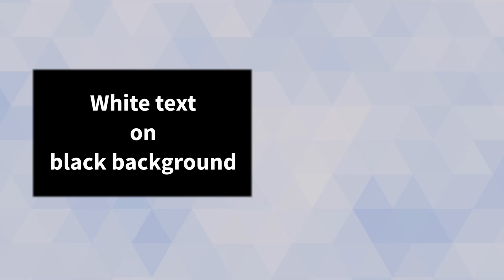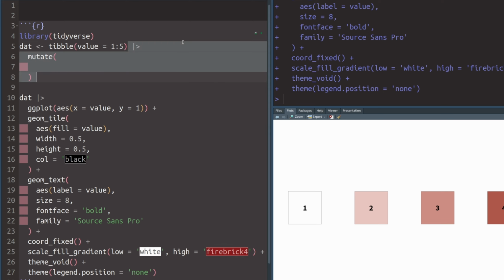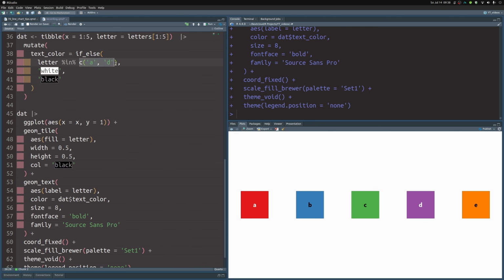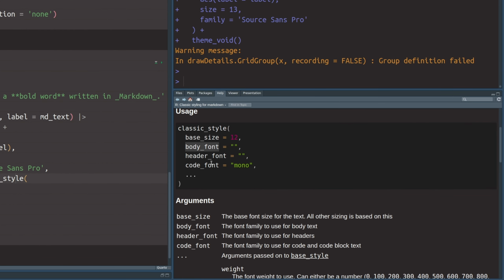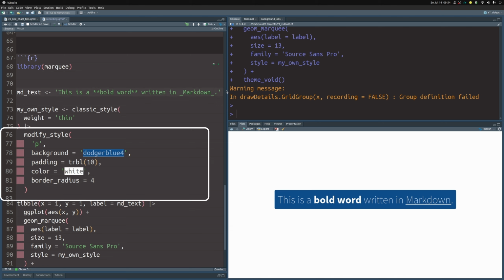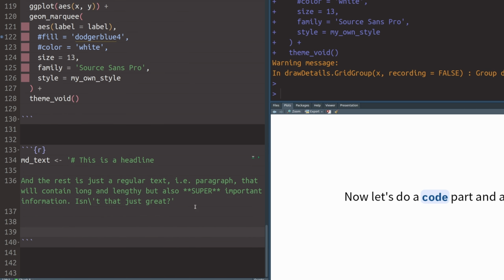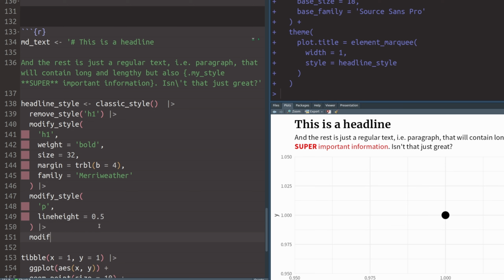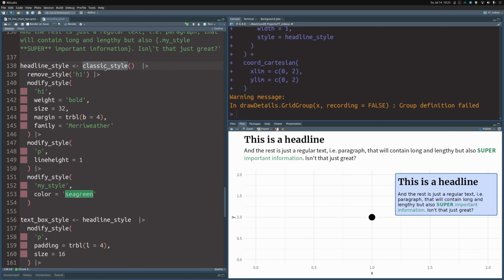FULL Text Control With ggplot & {marquee} | Step-By-Step Tutorial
TIME CODES

00:00 Intro
00:52 Dynamic labels with numeric labels
05:14 Dynamic labels with Categorical labels
08:09 Use Markdown with geom_marquee()
10:46 Be careful with {ragg}
11:37 Custom style with geom_marquee
13:06 Modify paragraph styles
15:42 Modify base styles
17:13 Modify code styles
19:13 Plot styles with marquee
21:06 Modify headline styles
22:51 Style single words
24:07 Textboxes with marquee